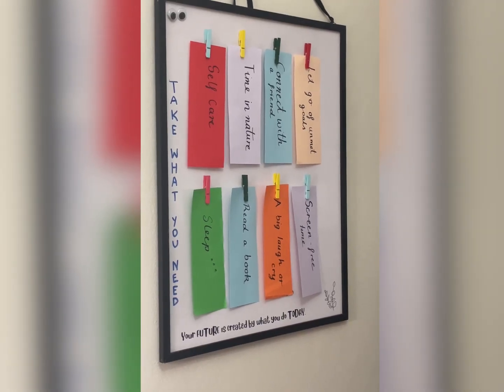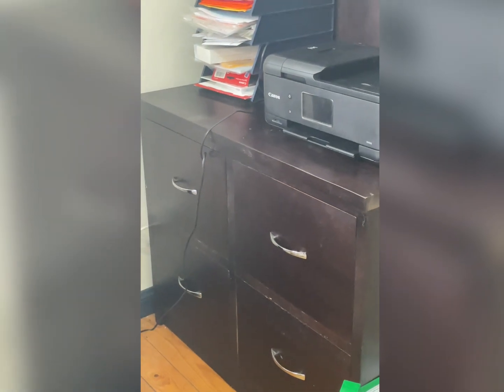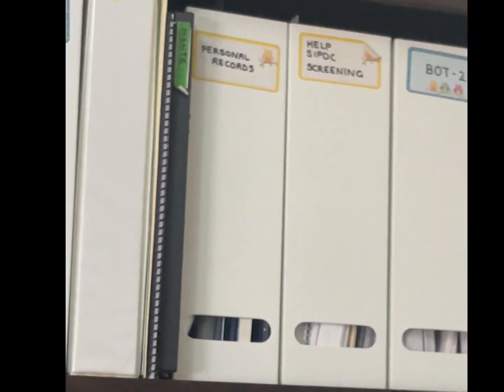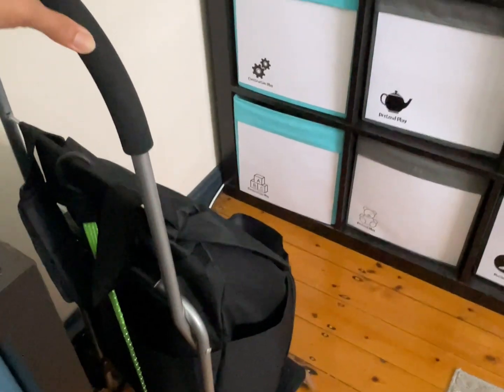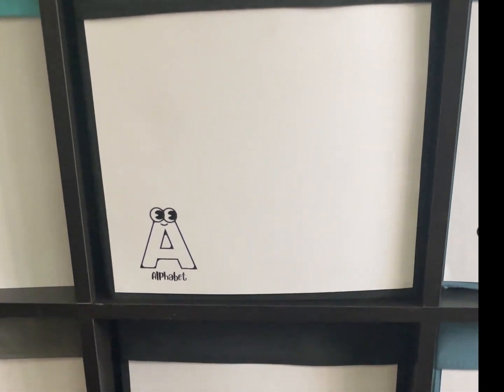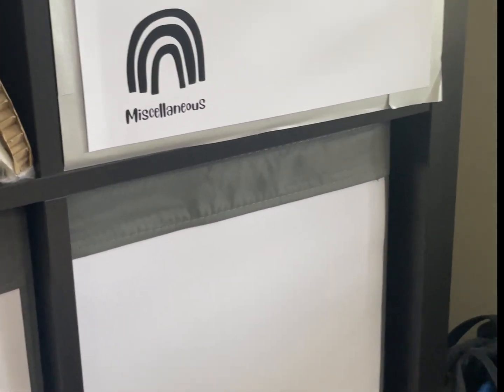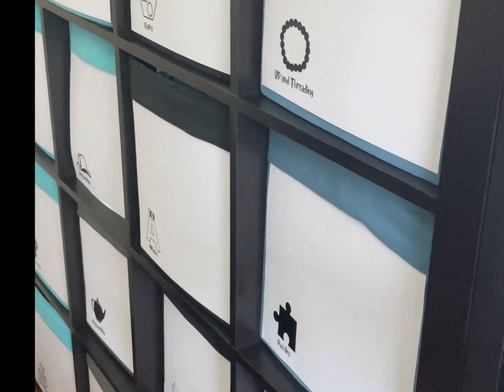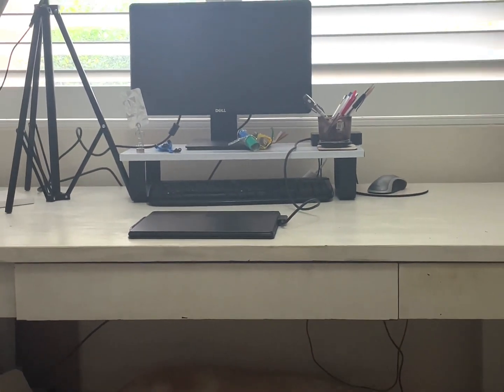Your Kids OT Home Office Tour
This is a frequently requested and much anticipated look at my home office as I have shown sections of my space over the years. This video is an overview of the room rather than a deep dive into every resource that I have. This room tour is not a "shopping list" and the resources gathered have been a result of many years of practice with a range of children.

For context, I am a practising paediatric occupational therapist who works "mobile"  visiting homes, preschools and schools. This home office is used for my own requirements and is not shared with other therapists (although I have enough resources to share). I don't see any children in my home. There are some supplies, toys and resources that my own children will use within this room.

Cindy is a registered occupational therapist practising in Sydney, Australia.  She has two growing children who are a constant source of inspiration and learning.  Cindy loves working creatively to help children to reach their potential, finding opportunities in everyday living and making learning fun. She is also addicted to making printables (even when they take a long time to complete).  Cindy is the author of the Occupational Therapy blog Your Kids OT.  Read more articles from Your Kids OT

Cindy is a contributing author of the Functional Skills for Kids Therapy Team.  They have together published THE HANDWRITING BOOK, THE SCISSORS SKILLS BOOK and THE TOILETING BOOK.

The information in these You-tube videos are general in nature. The activities are safe for most children, however, you should consult an Occupational Therapist or health professional to address specific movement, sensory or other medical conditions. Please see my disclosure policy for more details.